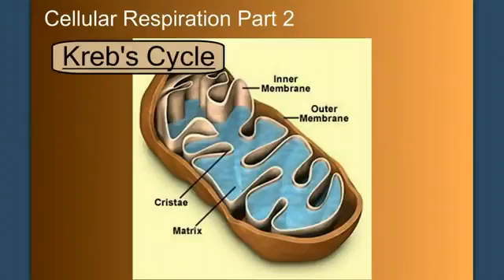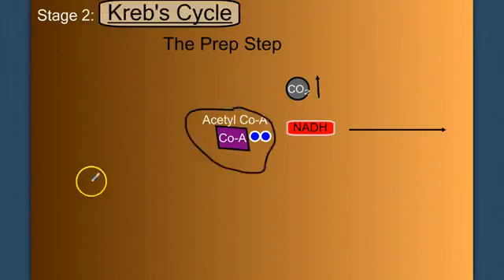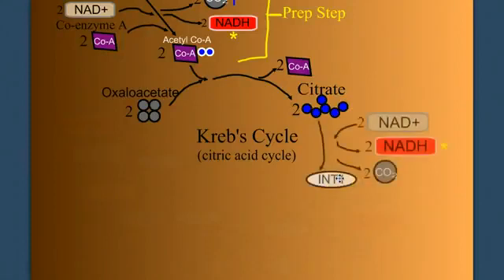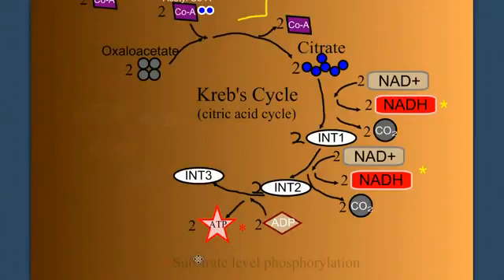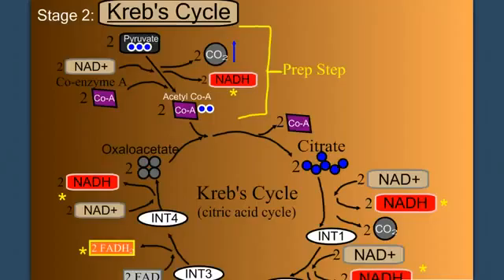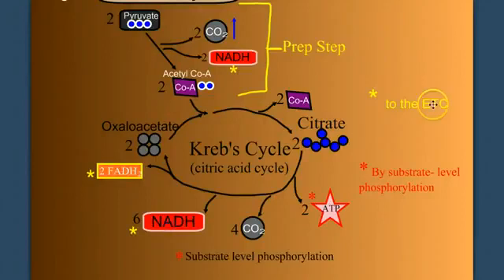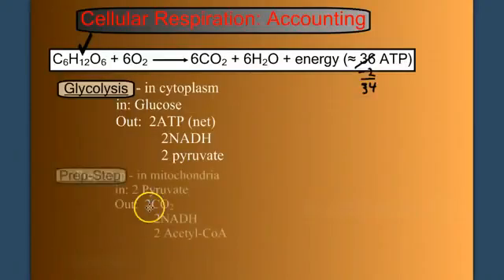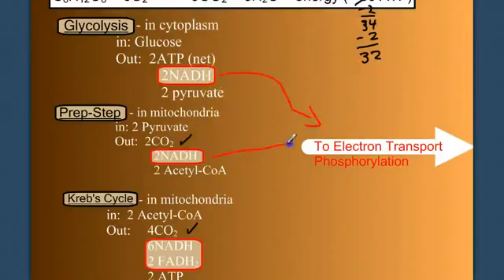Cellular Respiration Part 2 The Kreb's Cycle